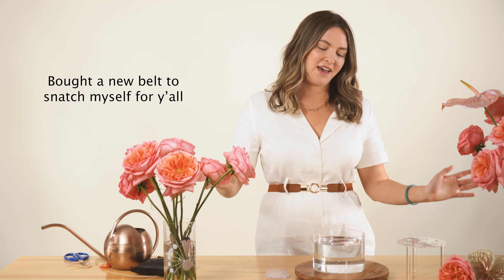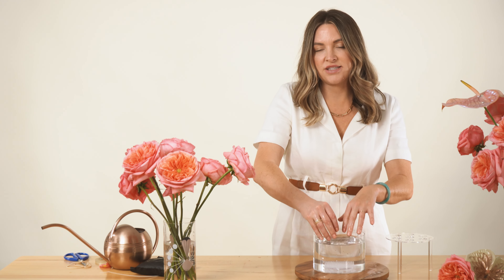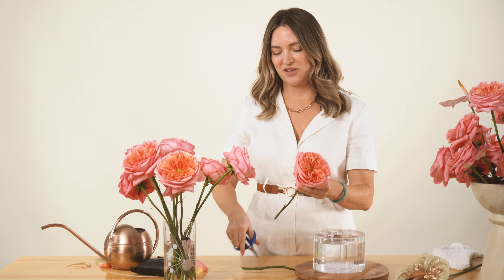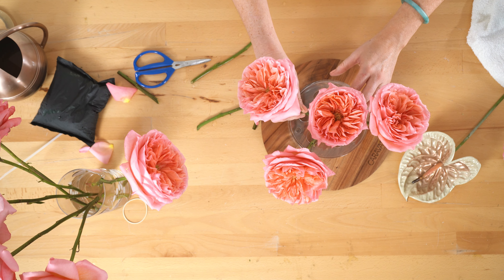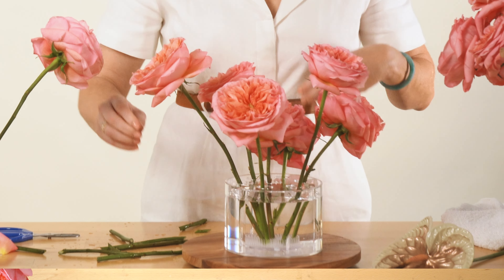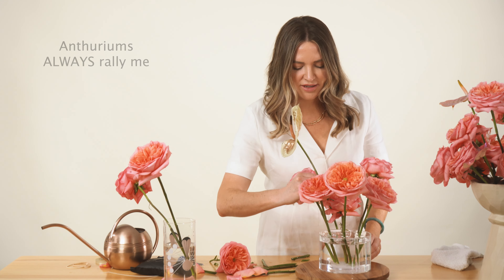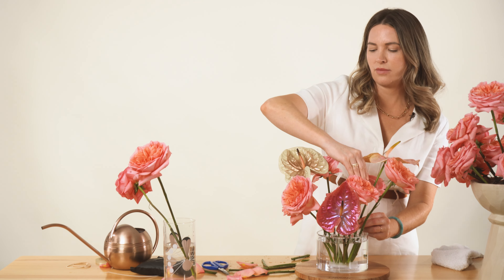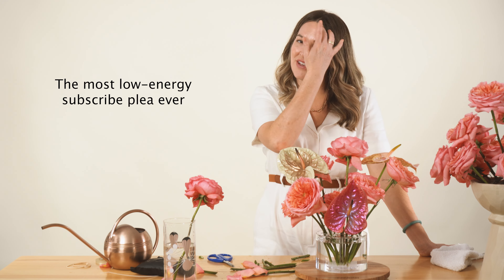How to Make an Eco Friendly Flower Arrangement - Wedding Centerpiece Ideas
Today we'll be creating this gorgeous, foam-free flower arrangement using two of our favorites - Pink Expression Roses and Haus of Stems Anthurium! We'll guide you through the process of building this eco friendly flower arrangement without floral foam, and show that you can build a show-stopper without using a ton of product all while featuring the beauty of pink roses and the exotic touch of anthuriums. This is one of our favorite wedding centerpiece ideas. Whether you're a seasoned pro or just starting out, join me in this tutorial and elevate your decor game sustainably!

IN THIS VIDEO:
🌺 PINK EXPRESSION ROSES:

00:00 Introduction
00:35 Optional pin frog
02:05 Start designing